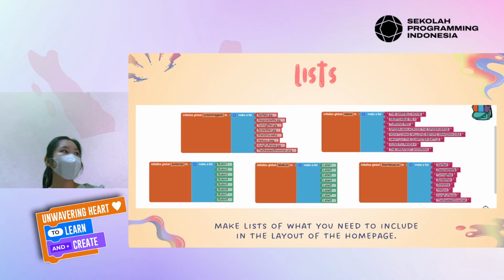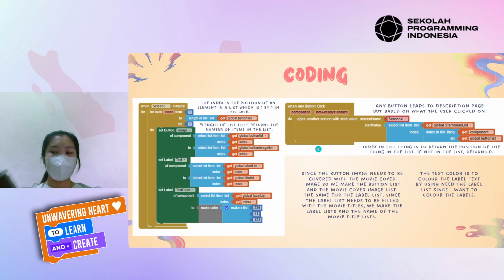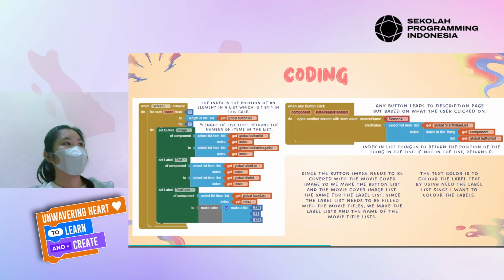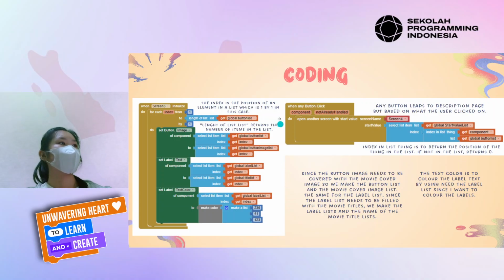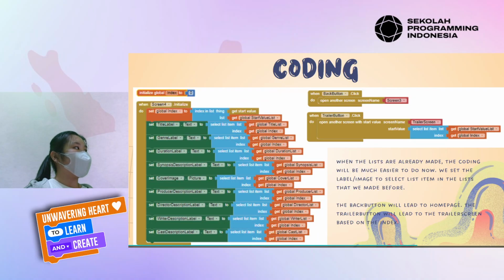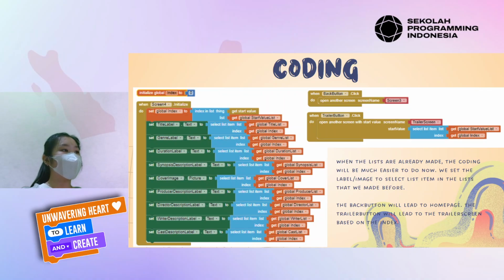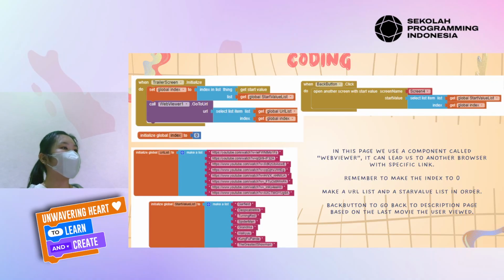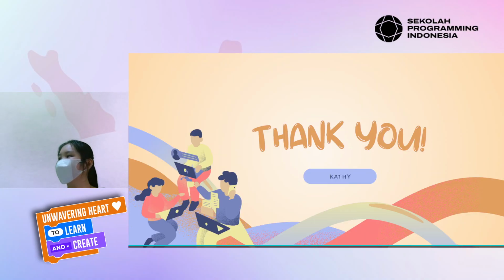She Built a Netflix-Style Movie App with MIT App Inventor! 🎬🤯 | Kathy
What if a student could take inspiration from a platform like Netflix and turn that idea into her own working mobile application?

Meet Kathy, who built a Netflix-style Movie App using MIT App Inventor as part of her programming learning journey at Sekolah Programming Indonesia (SPI).

The goal wasn't to recreate Netflix itself.

It was to understand how a modern movie platform can organize content and create an interactive experience for users.

Through this project, Kathy explored how to design an app interface, organize movie information, display content, respond to user interactions, and connect different components into one functioning application.

And that's where programming becomes much more than learning syntax.

Kathy had to think:

🎬 How should the movies be displayed?
📱 How should users interact with the app?
🧠 What happens when a user selects a movie?
🔗 How should different screens and components work together?
💡 How can the experience be improved?

Using MIT App Inventor, she could explore these ideas through visual block programming while building a real mobile application.

This is one of the reasons SPI uses project-based learning.

We don't want students to simply memorize programming concepts.

We want them to use those concepts to create something they actually care about.

A movie app.

A game.

A smart device.

A robot.

An AI system.

The project can be different for every student, but the thinking process remains:

Think → Build → Innovate.

Think about an idea.

Break the problem down.

Build a solution.

Test it.

Find what doesn't work.

Improve it.

And then ask:

“What else can I create?”

MIT App Inventor also plays an important role as a bridge between visual programming and text-based programming.

Students can first understand events, conditions, variables, logic, user interaction, and program flow visually before eventually moving toward languages such as Python and JavaScript.

MIT App Inventor is not the destination.

It is a bridge toward deeper programming and technology.

And this matters in the AI Era.

AI can now generate applications and write code.

But students still need to understand what they want to build, how the system should work, whether the result makes sense, and how to improve it.

AI can generate. Humans still need to think.

That is why SPI continues to teach programming.

Not simply to create future programmers.

But to develop future thinkers, problem solvers, builders, and innovators.

Kathy's Movie App may have started with a simple question:

“What if I could build my own movie platform?”

And that question became a real project.

From an idea...

To an interface...

To logic...

To a working app.

🚀 Think → Build → Innovate.

Sekolah Programming Indonesia
Developing Computational Thinking for the AI-Native Generation.

Think Computationally. Live Intelligently.

Want your child to stop being only a user of technology and start becoming a creator of technology?

Discover the SPI learning journey through Coding, App Development, AI, Robotics, Engineering, and real-world projects.